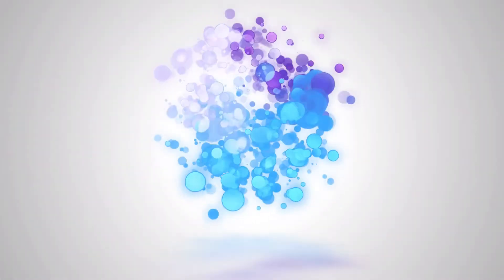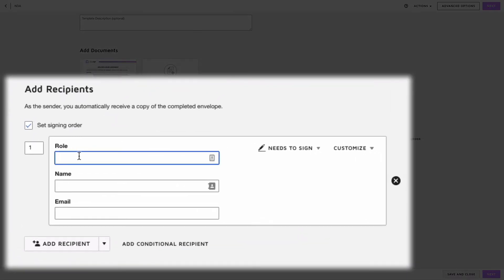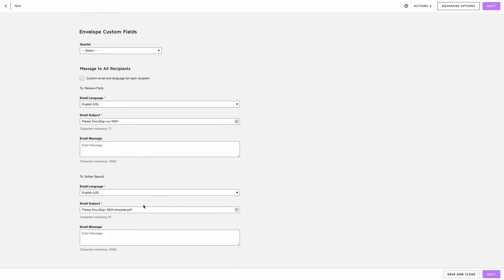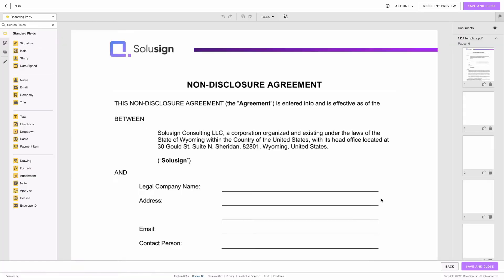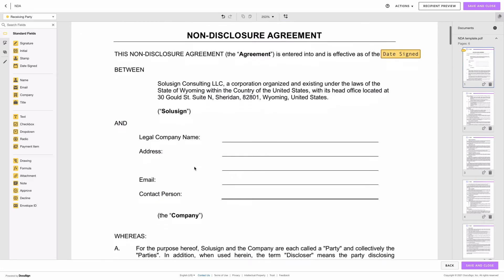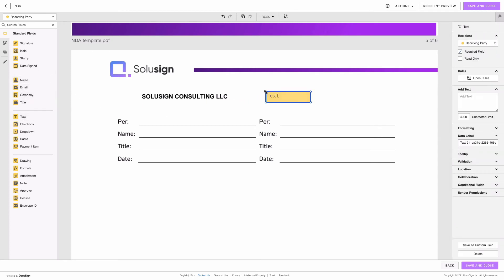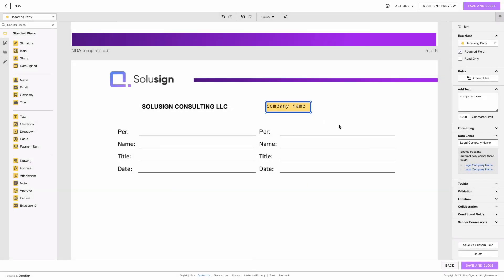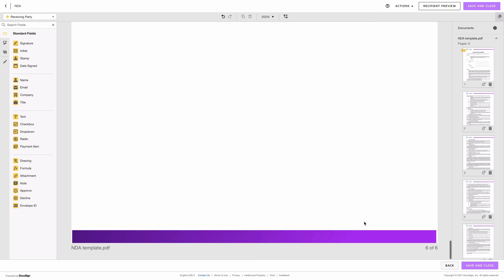DocuSign: How To Create a Template MASTERCLASS | TEMPLATE BUILDING (video 2 of 3)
WE OFFER:
👇 TOP Apps To AUTOMATE WORKFLOWS 👇
Document Automation: